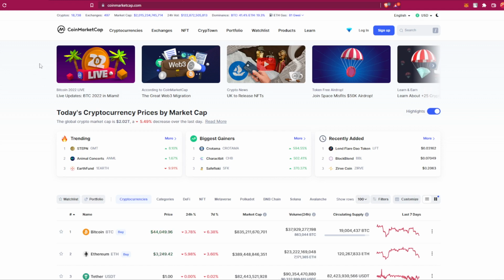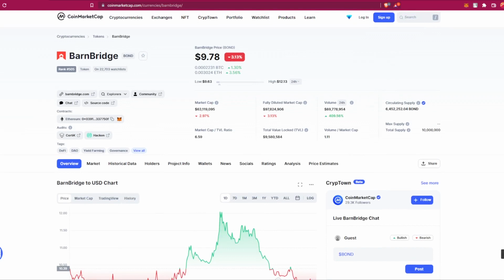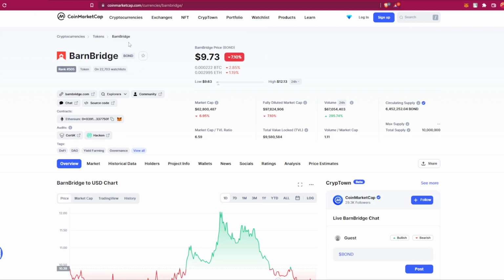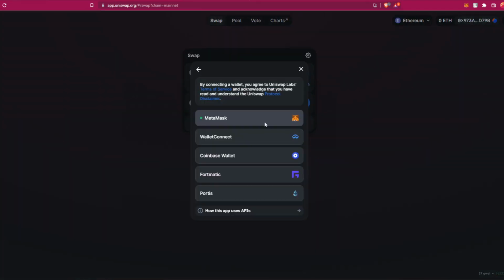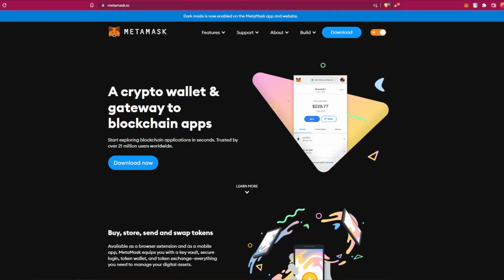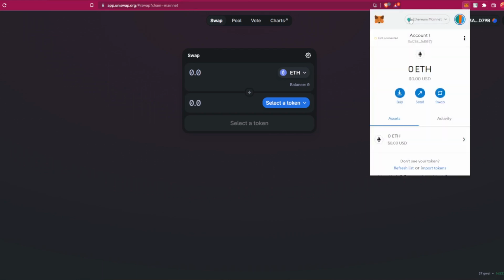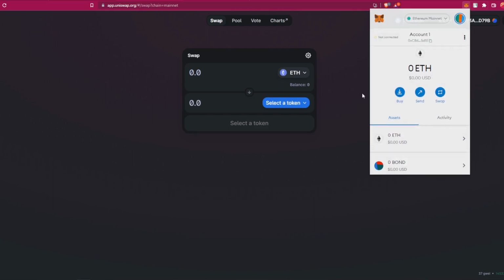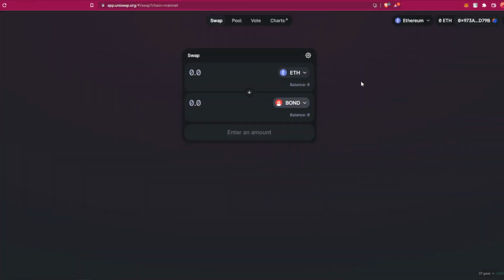How To Buy BARNBRIDGE TOKEN EASIEST WAY 2022! (Uniswap Tutorial)